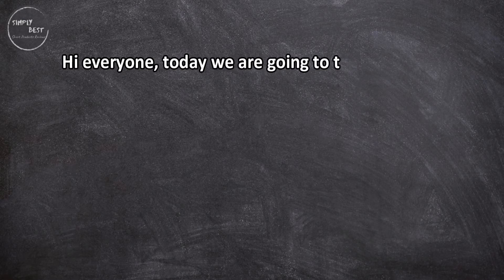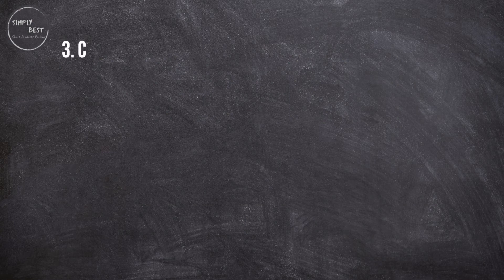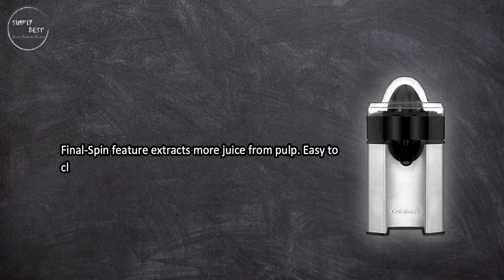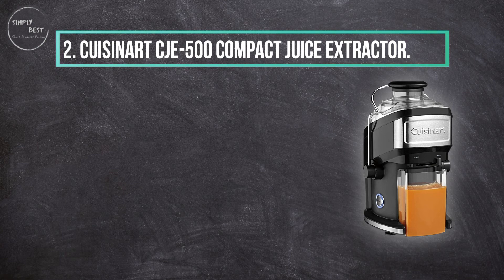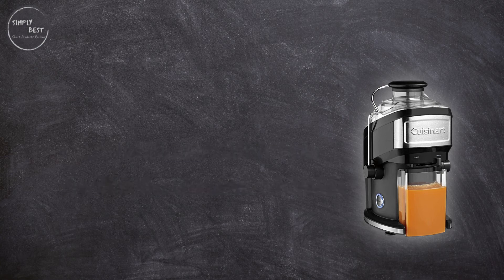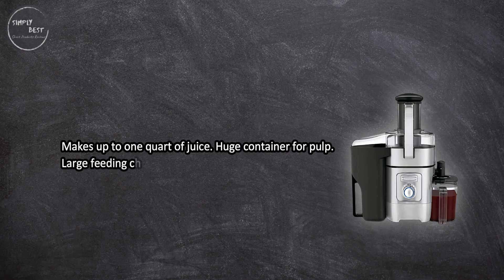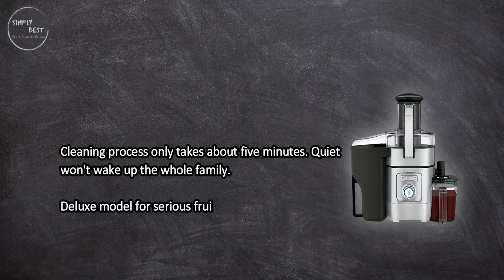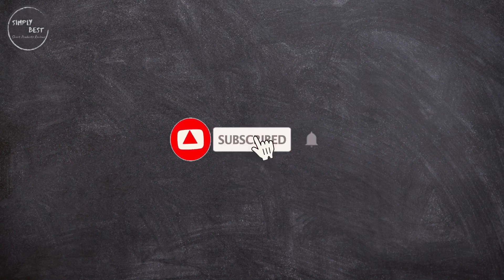Top 3 Best Cuisinart Juicers in 2023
Best Cuisinart Juicers

1. Cuisinart CJE-1000 Die-Cast Juice Extractor.
Check Price

2. Cuisinart CJE-500 Compact Juice Extractor.
Check Price

3. Cuisinart CCJ-500 Pulp Control Citrus Juicer.
Check Price